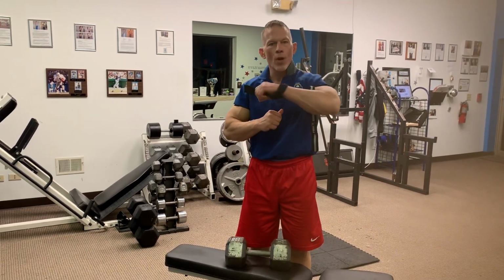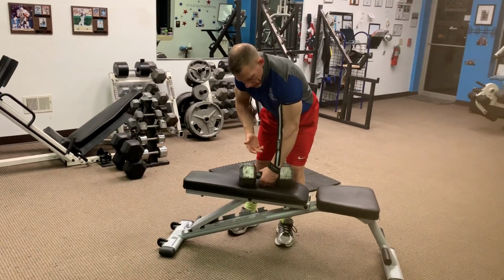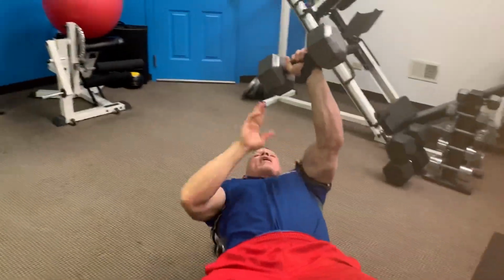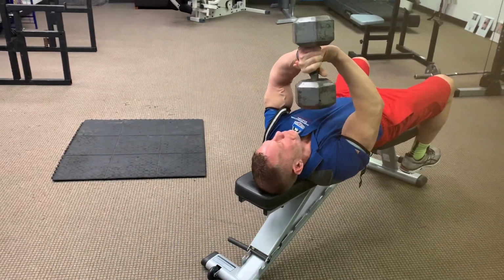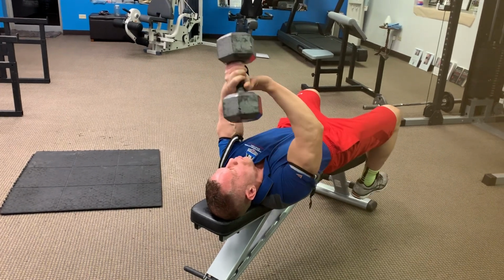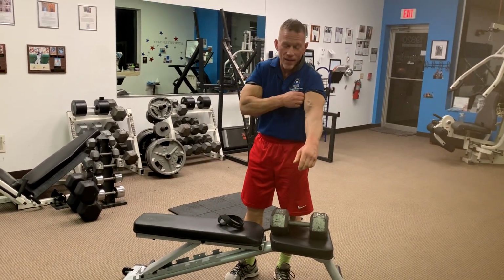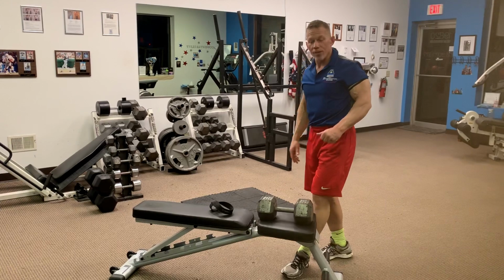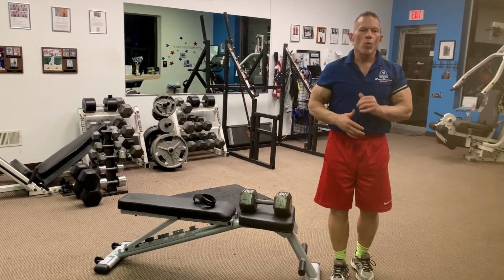Best Bodybuilding Tricep Exercise For Bigger Arms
Here is how To Gain 1 Inch of solid mass / muscle on each arm.

darin